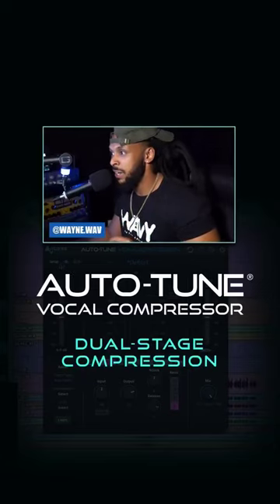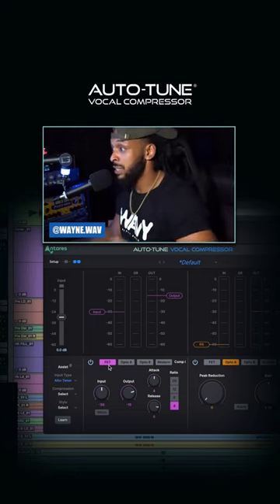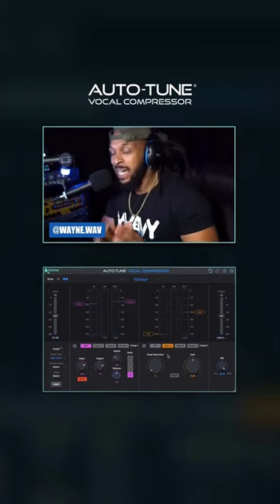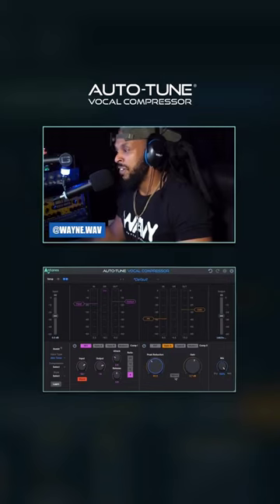Learn the difference between single- and dual-stage compression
Learn the difference between single- and dual-stage compression and how Auto-Tune Vocal Compressor uses both modes for maximum compression control.

In this video, I walk you through the four compressor styles included in Auto-Tune Vocal Compressor: FET, Opto A, Opto B, and Modern.

To learn more tips and tricks like this or to get feedback from me and your peers join the Wavy Seal Elites today

Like my Facebook Page  ￼ / wavvywayne